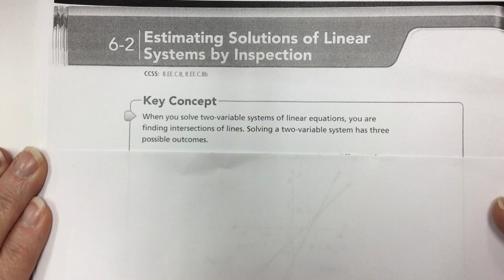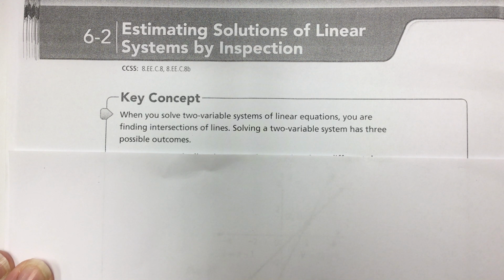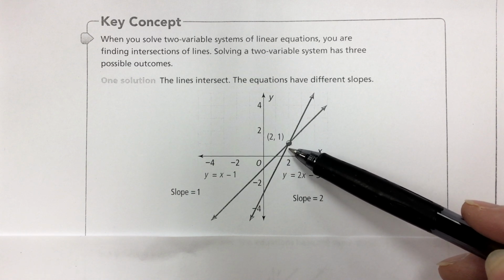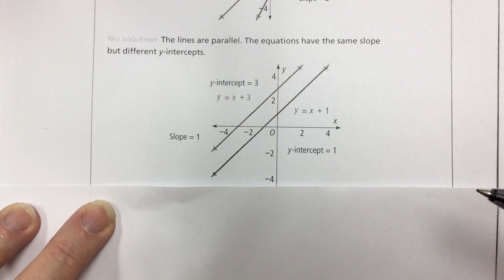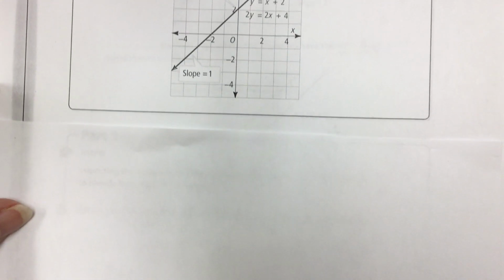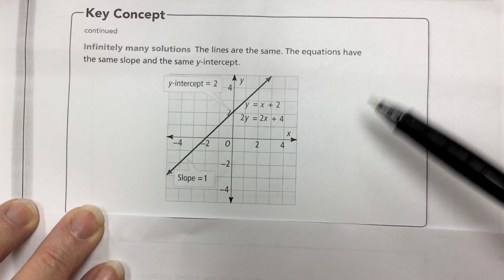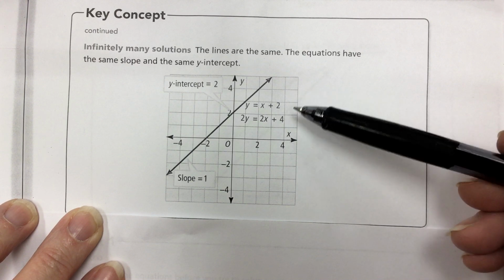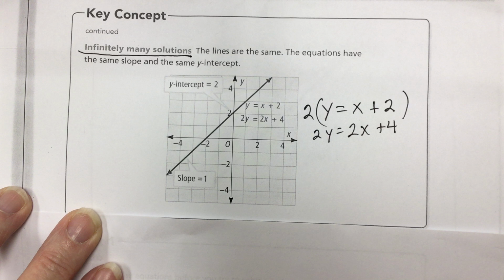6 2 Podcast 1